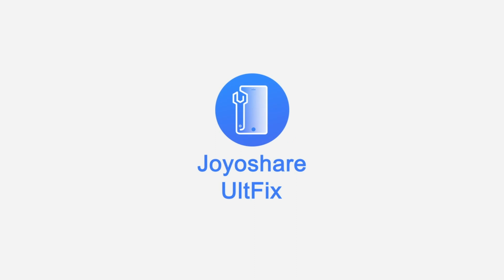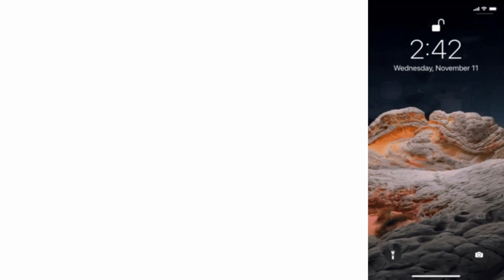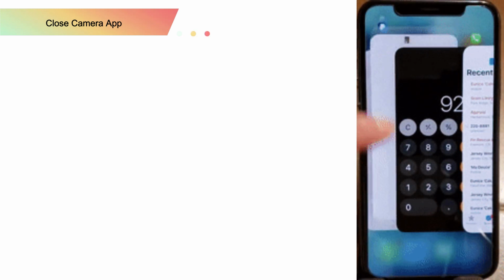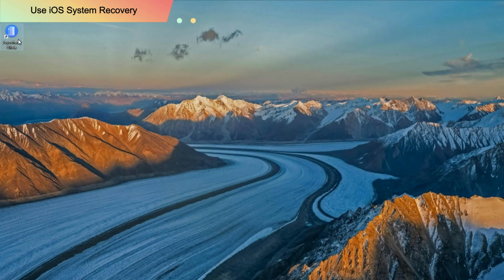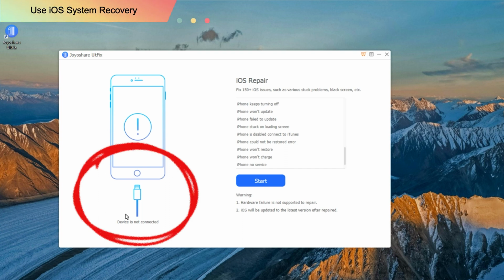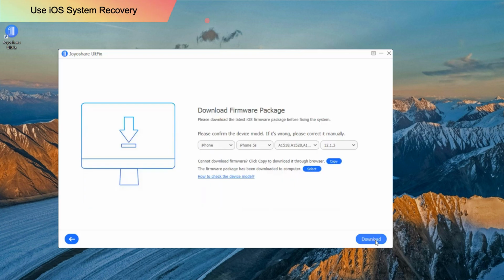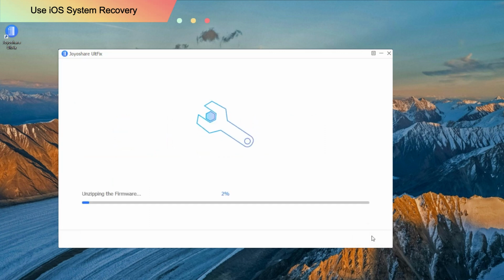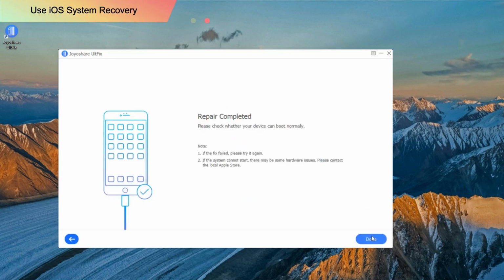4 Tips to Fix Flashlight Not Working on iPhone | Joyoshare UltFix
👩‍🦰 Watch this video to know how to fix Flashlight not working on iPhone with 4 ways.

With Joyoshare UltFix, you can recover 150+ issues on iPhone, iPad, and iPod. It is featured with 2 useful modes to help you, including Standard Mode and Advanced Mode. Plus, this software allows you to enter recovery mode with one click.

Method Covered:
0:00 Introduction
00:12 Method 1: Adjust Brightness
00:35 Method 2: Close Camera App
01:00 Method 3: Restart iPhone
01:27 Method 4: Use iOS System Recovery